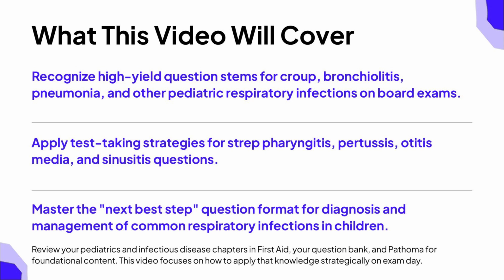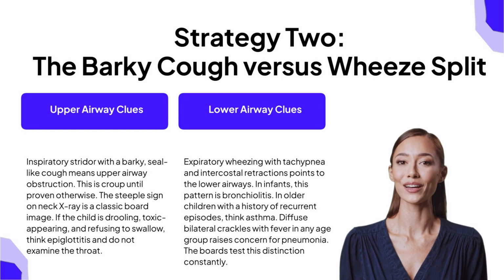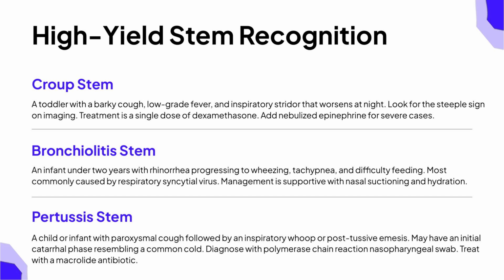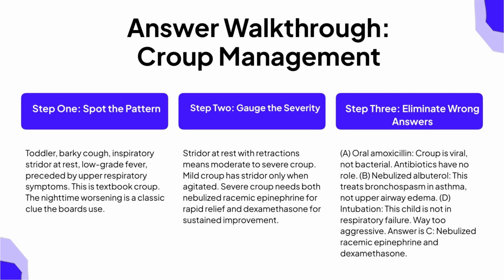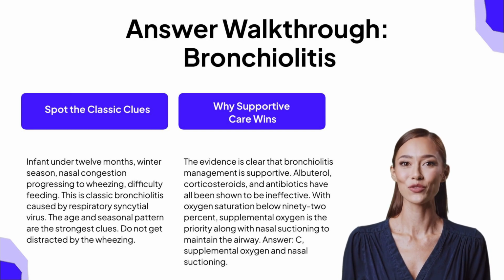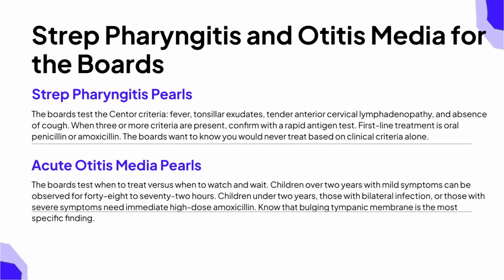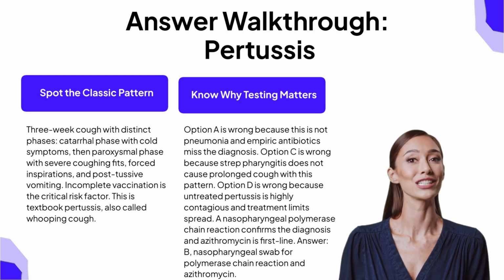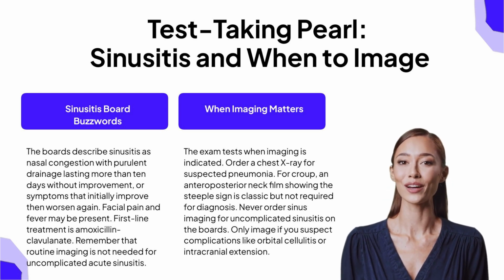Pediatric Respiratory Infections for USMLE Step 2 CK | High-Yield Review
Pediatric respiratory infections are guaranteed points on your USMLE Step 2 CK and Pediatrics Shelf exams. Let’s break down how to differentiate these classic presentations instantly.

In this comprehensive USMLE Step 2 CK tutoring session, we master the high-yield approaches to Respiratory Infections in Children.

What we cover in this video:
● Croup, bronchiolitis, pneumonia: How to differentiate the "big three" lower/mid-airway pathologies based on age, classic breath sounds (stridor vs. wheezing), x-ray findings (steeple sign), and high-yield management.
● Otitis media and sinusitis: The strict diagnostic criteria for Acute Otitis Media (AOM) vs. Otitis Media with Effusion (OME), first-line antibiotic choices, and when to treat acute bacterial sinusitis.
● Pertussis: Spotting the classic three phases (catarrhal, paroxysmal, convalescent), identifying the "whooping" cough, diagnostic testing (PCR/culture), and macrolide post-exposure prophylaxis.
● Strep pharyngitis: How to properly use the Centor Criteria vs. Modified Centor Criteria, when to swab (rapid strep vs. throat culture in kids), and preventing acute rheumatic fever.